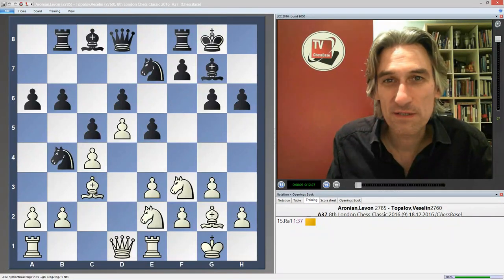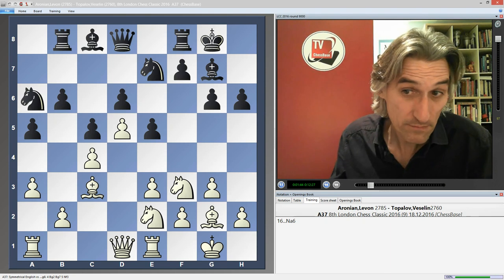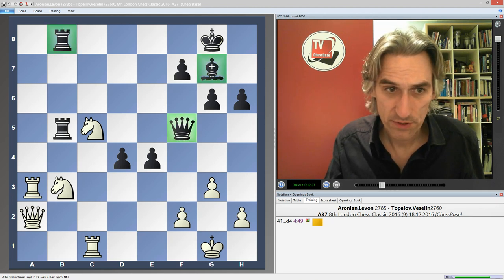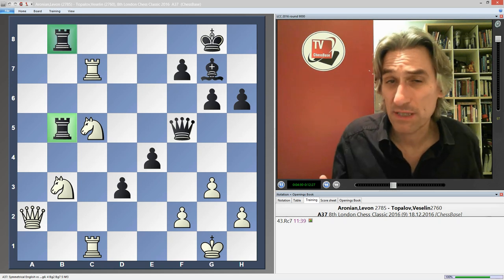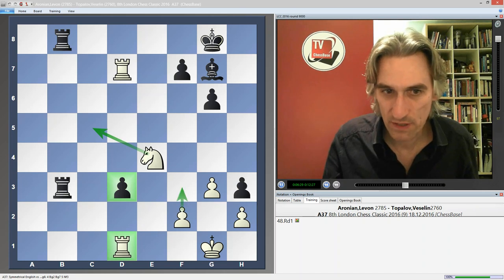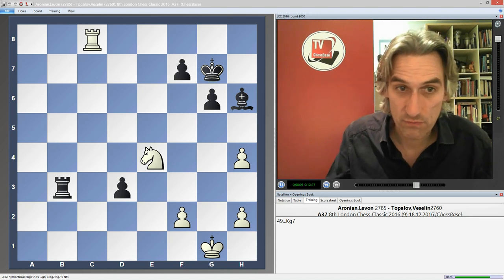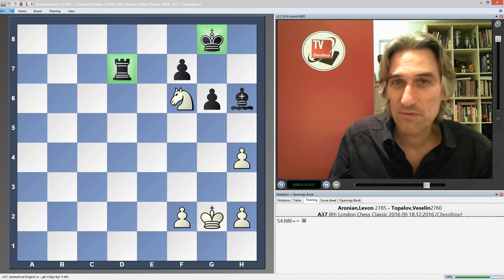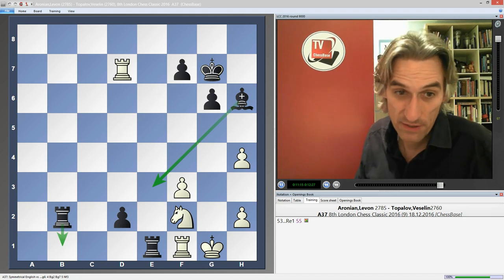London Chess Classic 2016 Round 9 Aronian v Topalov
Daniel King analyses the game Aronian v Topalov from the London Chess Classic 2016